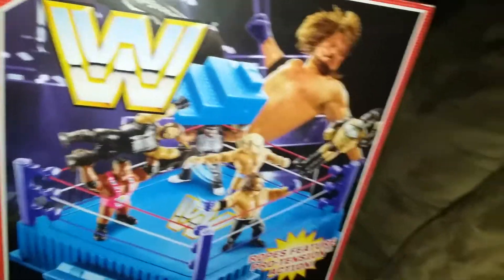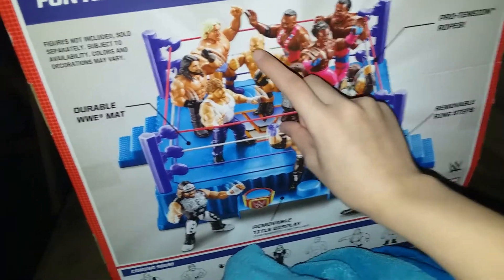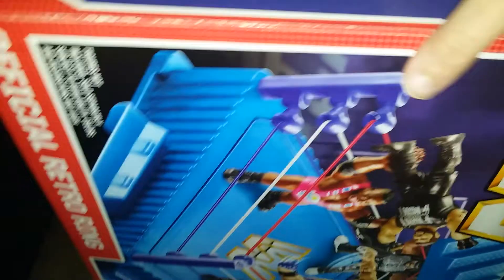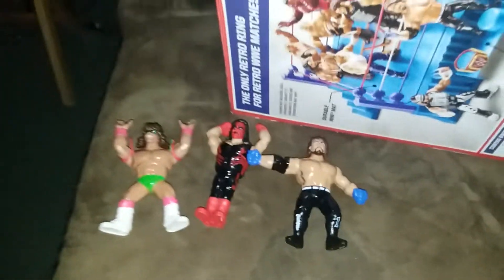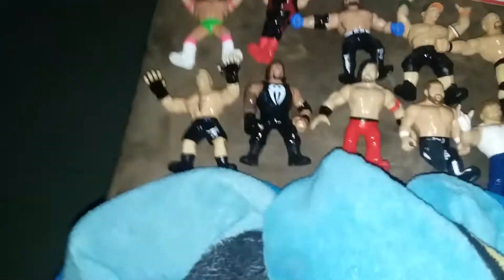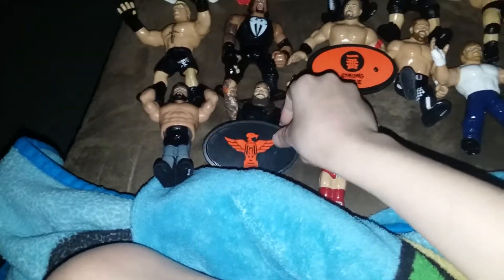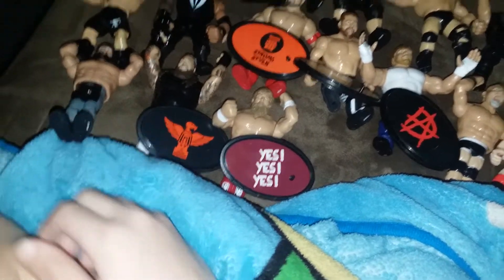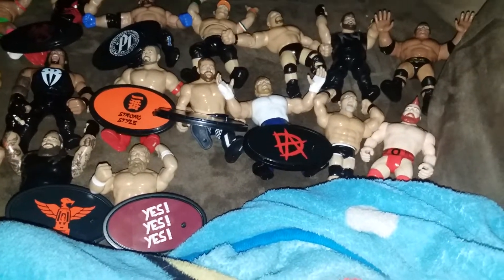My WWE Mattel Retro Figures Collection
I have figures such as:

The Rock
Ultimate Warrior
Sami Zayn
Seth Rollins
Kevin Owens
AJ Styles
Goldberg
Dean Ambrose
Roman Reigns
Stone Cold Steve Austin
Brock Lesnar
Sting (NWO Wolfpac)
Sheamus
Bray Wyatt
John Cena
Shinsuke Nakamura
and Daniel Bryan

They all are so amazing!
Enjoy! Recorded on February 27 2019